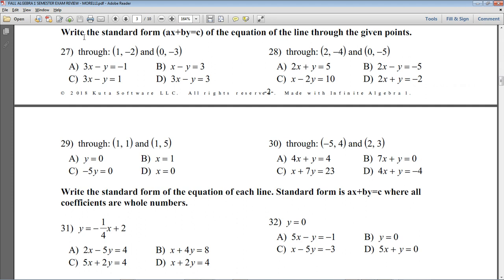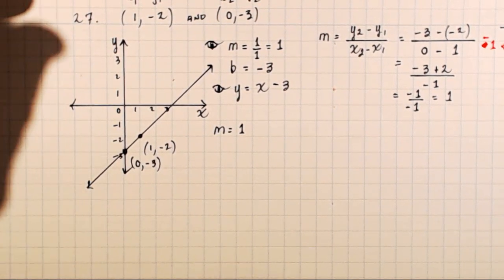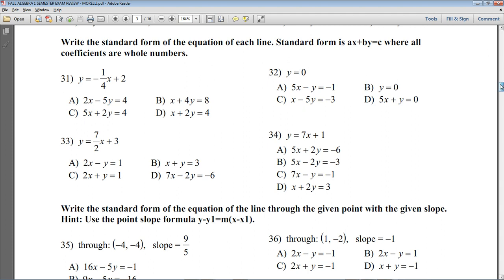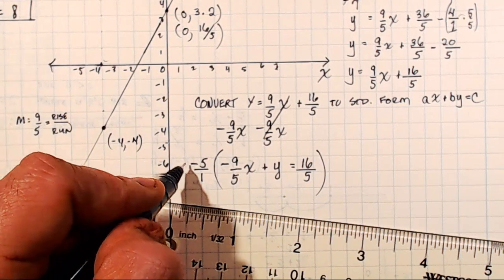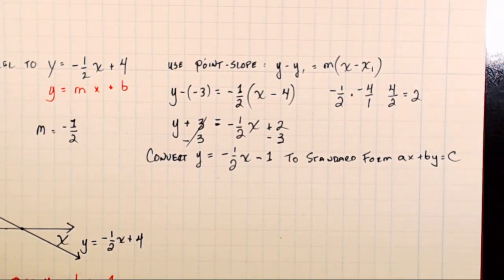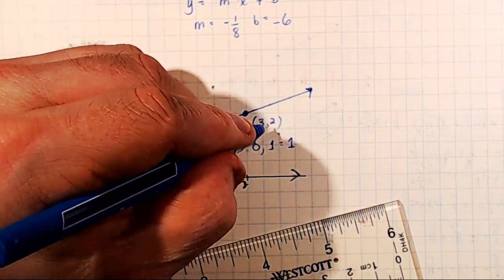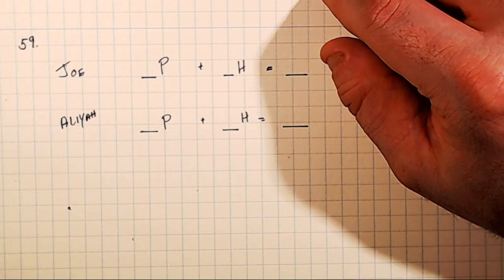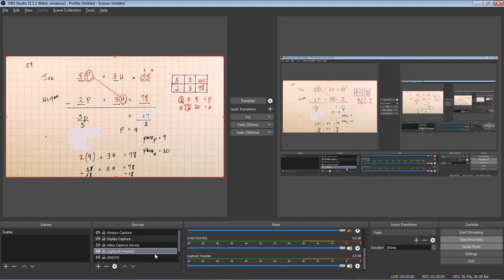Part 2/3: Algebra 1 Fall Semester Review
Specific Questions:
00:00 - Question 27
19:35 - Question 31
24:07 - Question 35
38:00 - Question 39
49:00 - Question 43
54:00 - Question 52
1:01:47 - Question 58
1:06:15 - Question 59